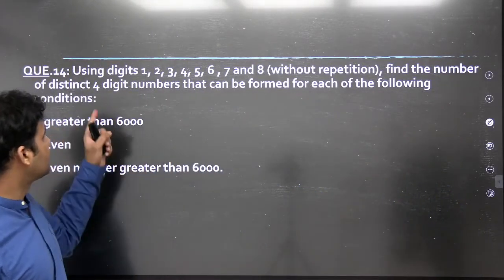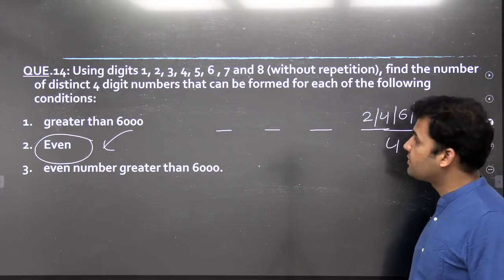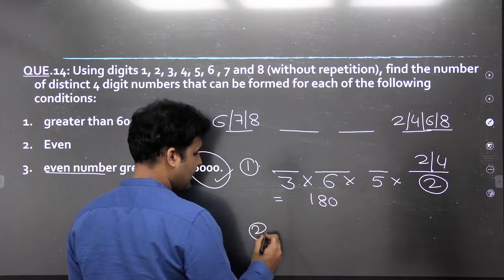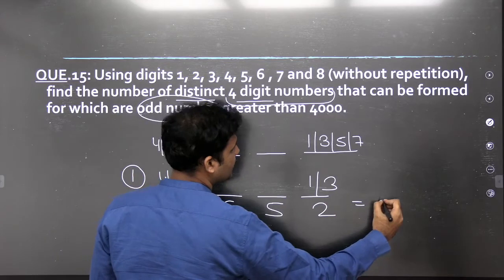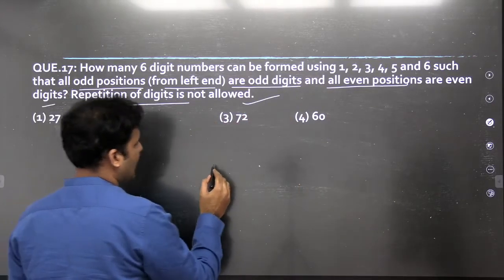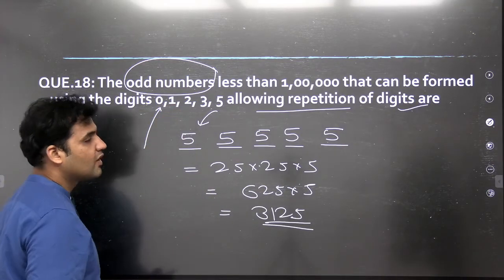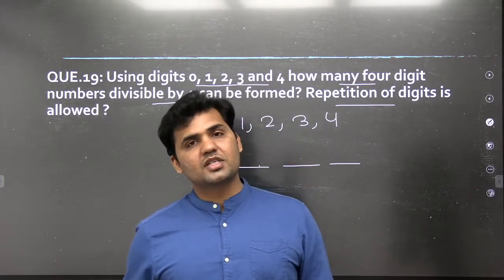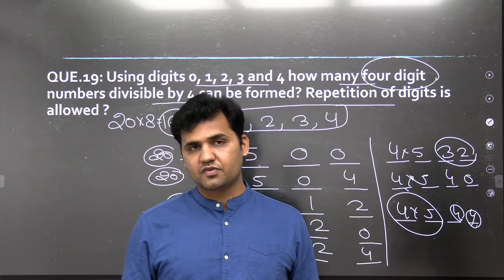Permutation- Numbers/Digit Based Concepts | Part 3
This is Part-3 Of Permutation And Combination Chapter. In this video Numbers/Digit Based Questions has been discussed. This video will help you in understanding the different types of Questions of Numbers/Digits in Permutation. Students Preparing For CAT/SNAP/XAT/CMAT/IPMAT/GMAT should watch this video as Permutation And Combination is part of the syllabus of these exam.

EasyGanit is an Online Learning Platform for Preparation of CAT, SSC-CGL, Banking Entrance (IBPS), Competitive Examinations after 12th Standard like CLAT, IPMAT, NPAT, SET and more. The channel focuses on providing Simplest Ways to Approach Quantitative Aptitude Questions though Live Classes and Structured Course Videos. These Videos are aimed to Cover All Topics of Mathematics pertaining to various Competitive Examinations in India.